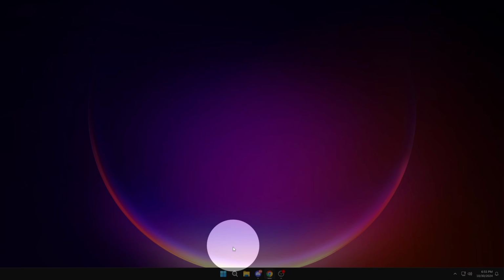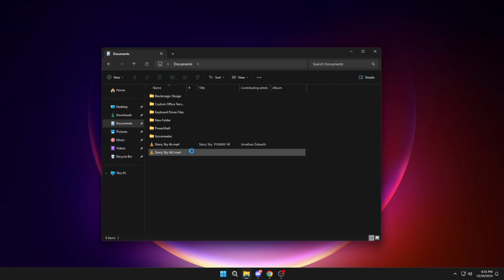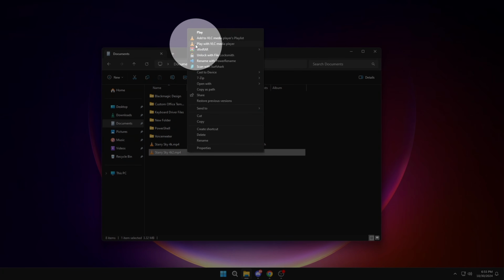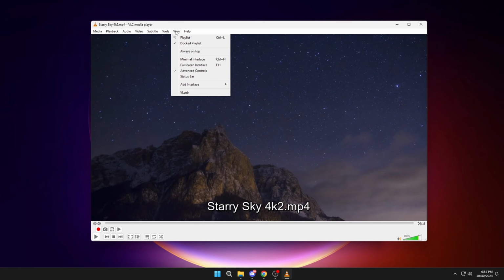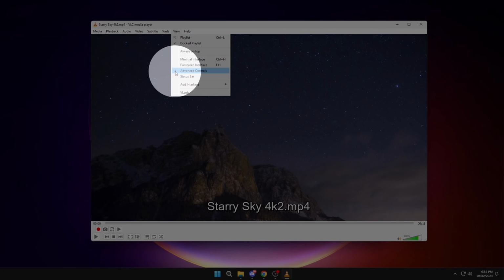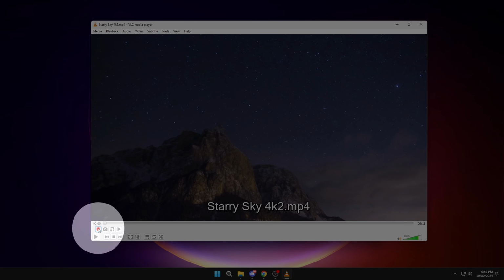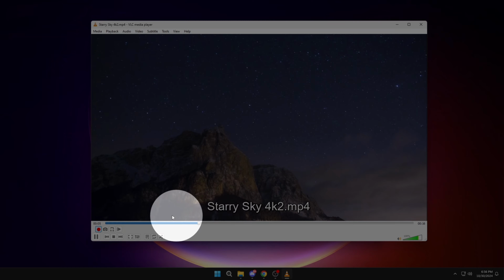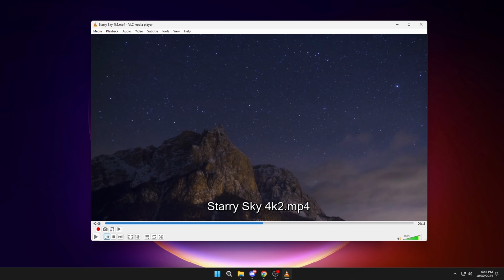How to Trim Video in VLC Media Player - Full Guide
How to Trim Video in VLC Media Player

In this video, you’ll learn how to cut and record video in VLC Media Player with a few simple steps. If you’re looking to shorten clips or save specific parts, this guide shows you exactly how to cut down video in VLC Media Player without needing extra software. Perfect for quick edits and easy video management.